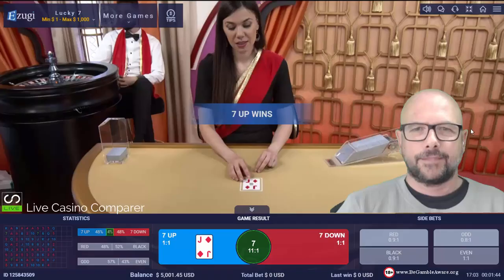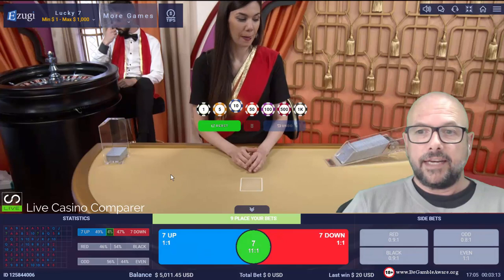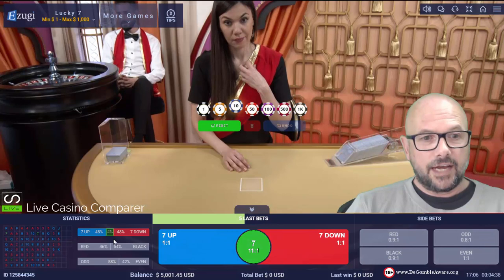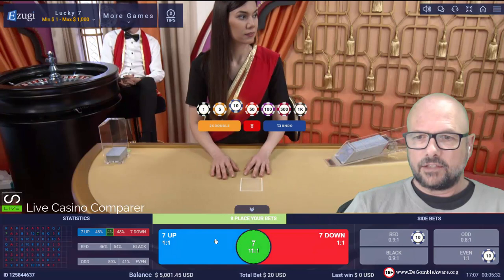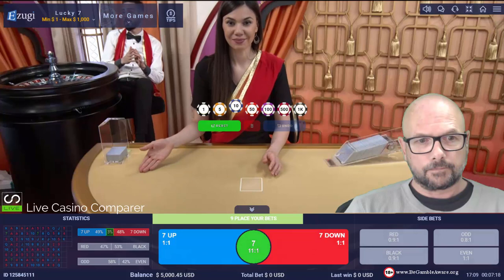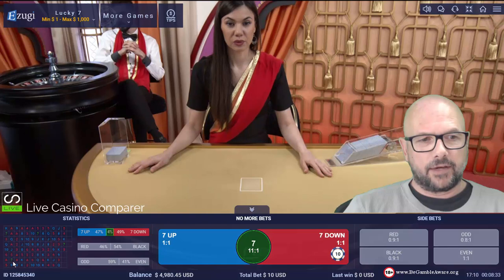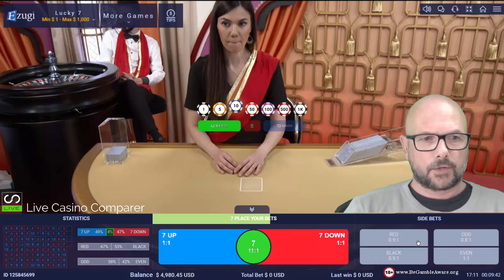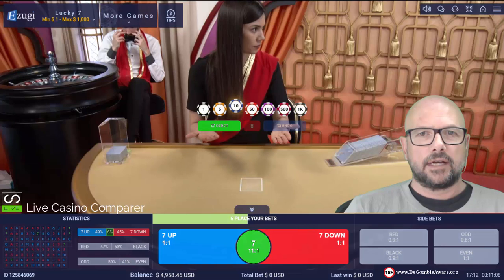Ezugi Live Lucky 7 Review and Strategy Guide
I take a look at Ezugi's Indian styled card game, Live Lucky 7.

It's a simple HI-Lo type game, where you bet on whether the card dealt will be above (7 UP) or below (7 DOWN) seven.

Side Bets can be played independently of the main hand.

Read my full review, where I explain the odds and statistics and how that can impact your betting pattern and the best bets to place.